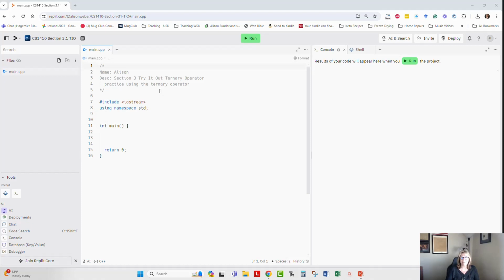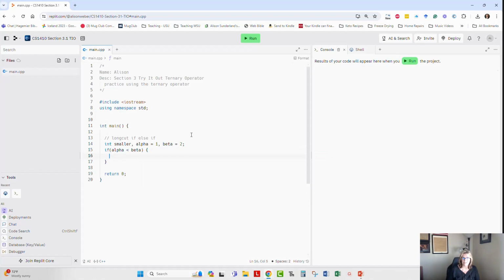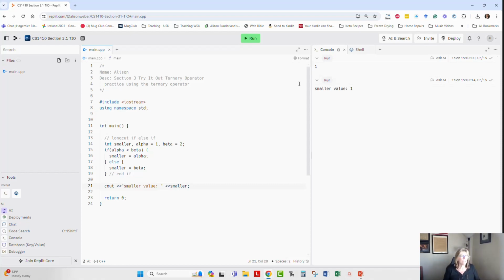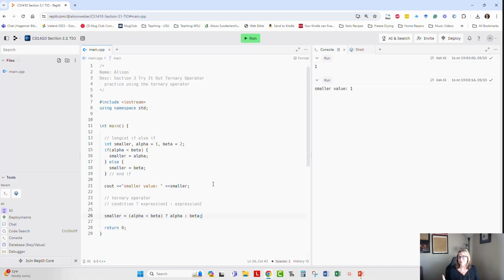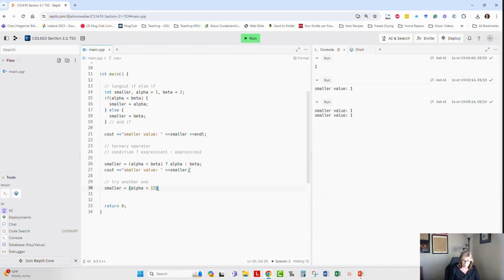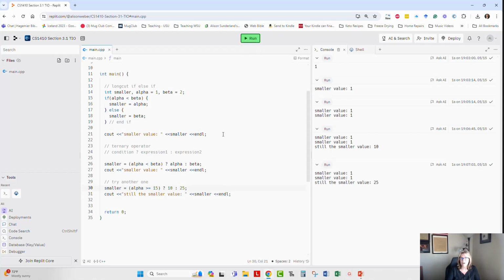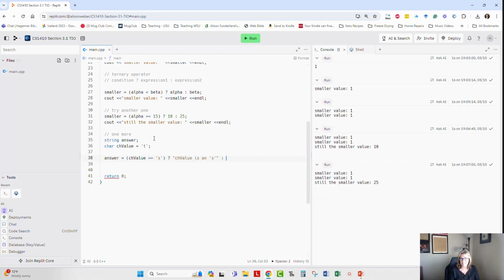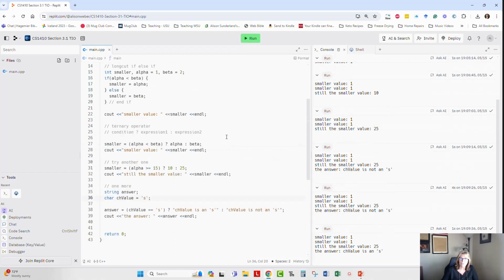CS1410 Section 3.1.1 Branching Try It Out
Practice using the C++ ternary operator, aka conditional operator